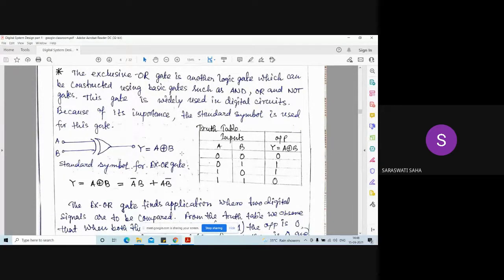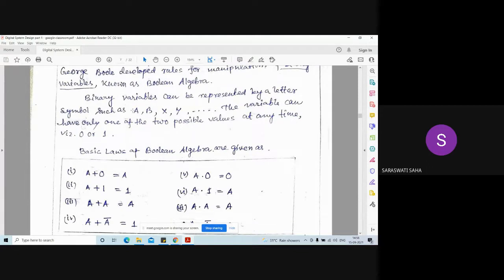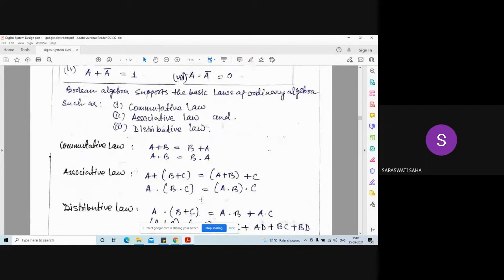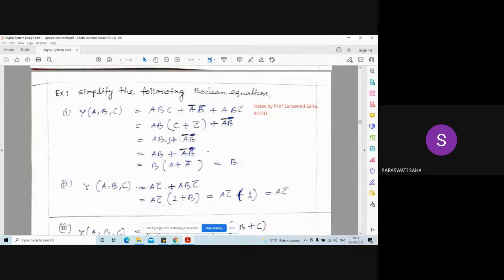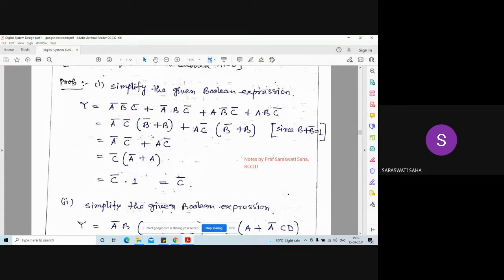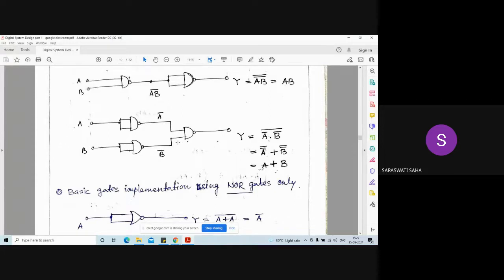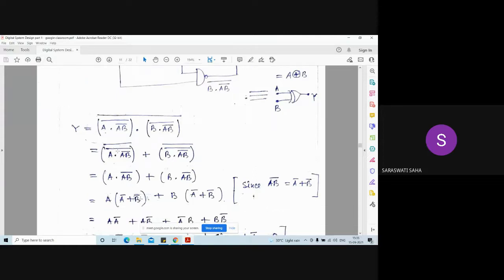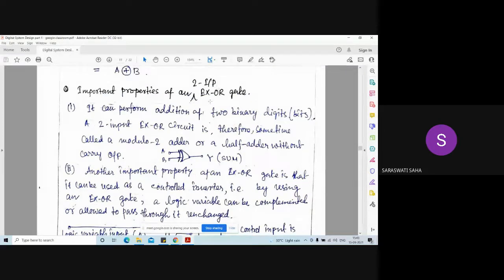Digital Electronics and Digital System Design : Review of Basic Logic gates & De Morgan's Theorem.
Lecture-2 for the course Digital Electronics and Digital System Design , Boolean Laws and De Morgan's Theorem , good explanation with diagram, helpful for B.Tech students.